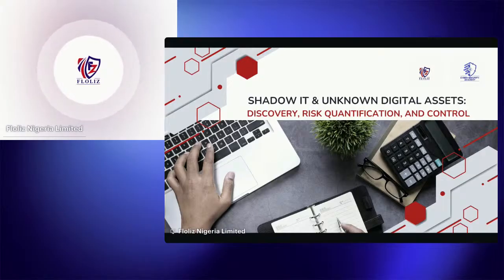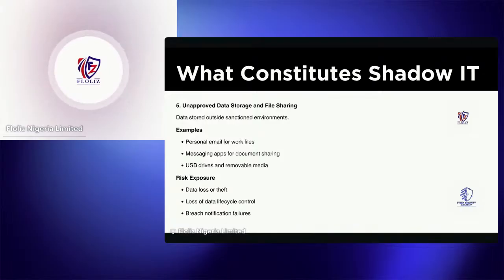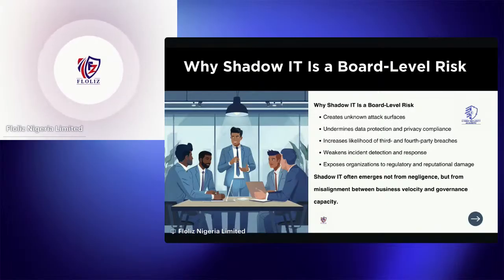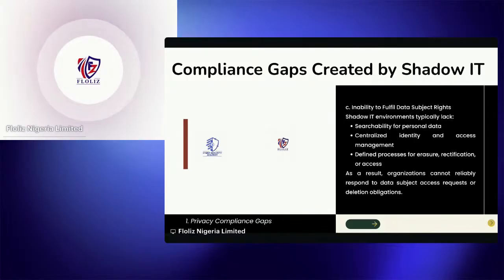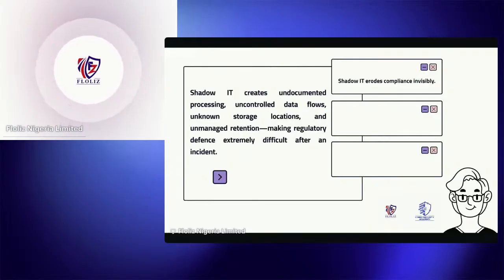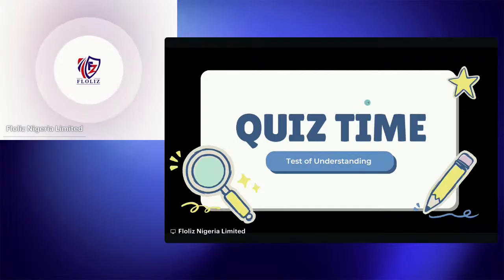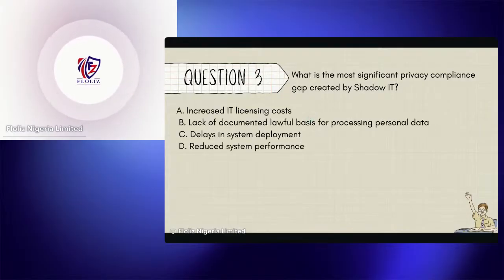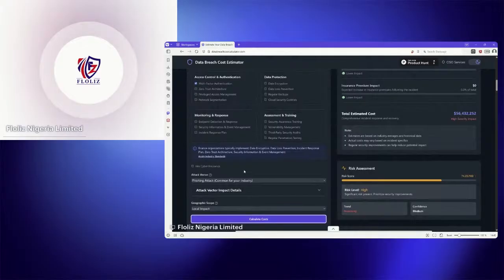🔴 LIVE | Shadow IT & Unknown Digital Assets: Discovery, Risk Quantification, and Control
Shadow IT and unmanaged digital assets represent one of the most underestimated cyber risks in modern organizations. From unauthorized SaaS tools and cloud services to forgotten servers, APIs, and endpoints, unknown assets expand the attack surface and weaken governance, security, and compliance efforts.

This live session provides a practical, risk-based framework for discovering, quantifying, and controlling Shadow IT and unknown digital assets across complex enterprise environments.

🎯 What You Will Learn:

What Shadow IT and unknown digital assets really are — beyond definitions

How Shadow IT silently increases breach probability and regulatory exposure

Common sources of unknown assets (SaaS, cloud, APIs, endpoints, IoT, contractors)

Practical techniques for asset discovery and visibility

How to quantify cyber risk introduced by unmanaged assets

Linking unknown assets to threat scenarios and business impact

Governance, policy, and technical controls to manage Shadow IT

Building a continuous monitoring and reporting model for leadership

👥 Who Should Attend:

Chief Information Security Officers (CISOs)

IT Managers & Infrastructure Leads

Risk Managers & Enterprise Risk Professionals

Compliance Officers & Internal Auditors

Security Architects & SOC Teams

Senior Management & Board-Level Executives

🧠 Why This Session Matters:

You cannot secure what you do not know exists. Most organizations suffer breaches not because controls are absent, but because critical assets were never identified or governed. This session equips you with the tools to move from blind spots to measurable, controlled cyber risk management.

📌 Training Platform: YouTube Live
📌 Certificate & CPD: Available for eligible participants

Visibility is the first step to cyber resilience.